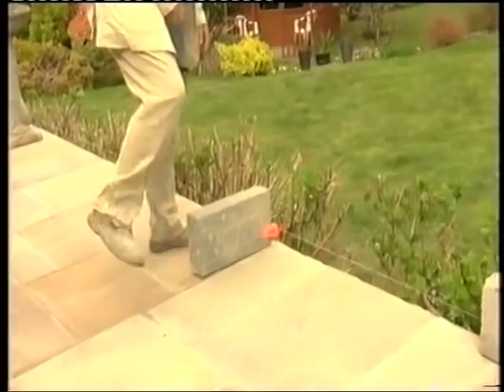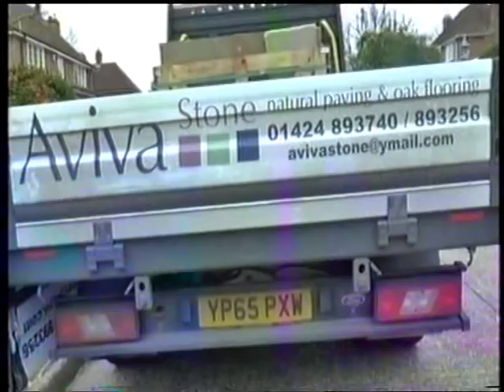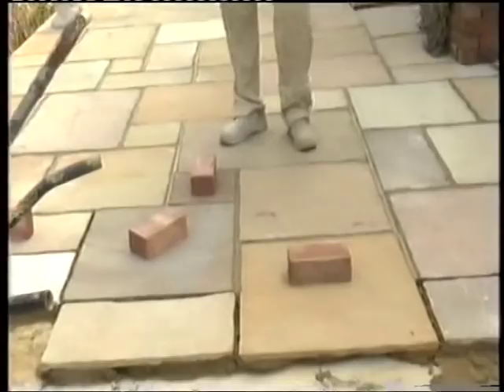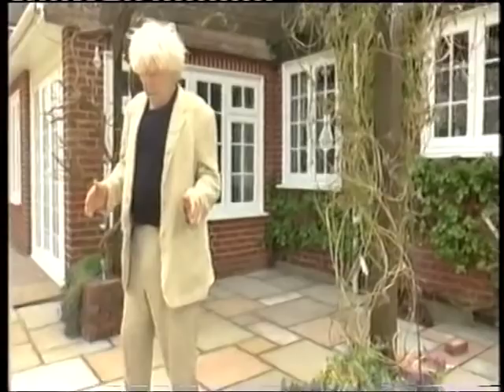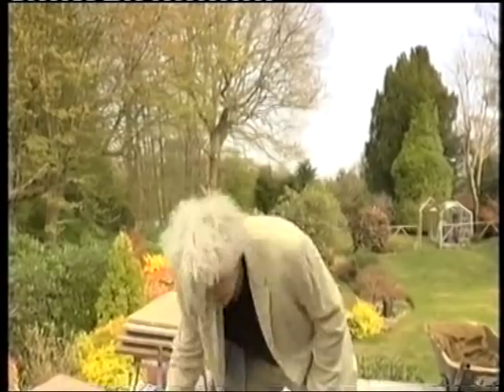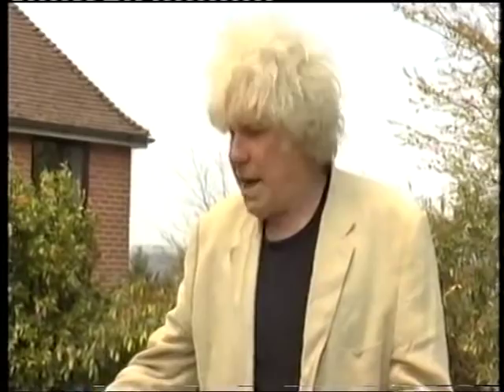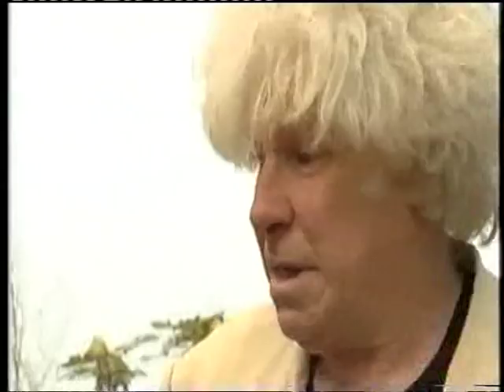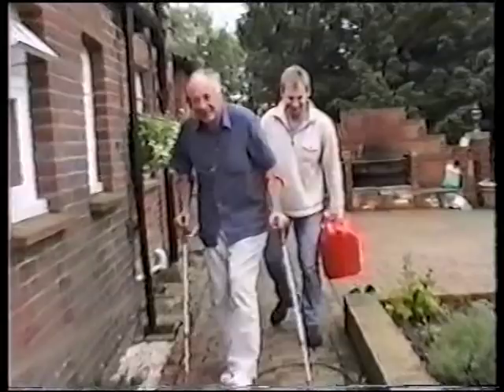BRICKLAYING MADE EASY 5